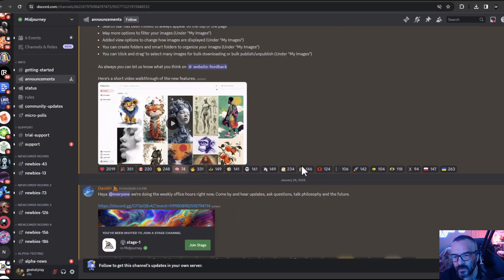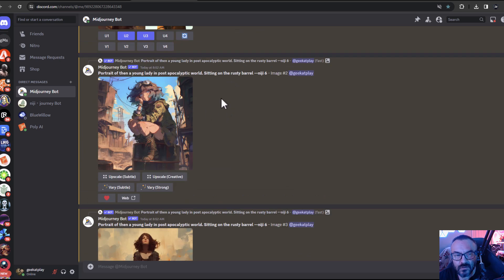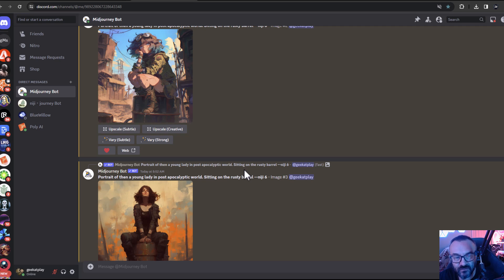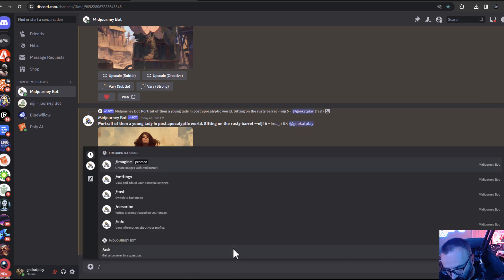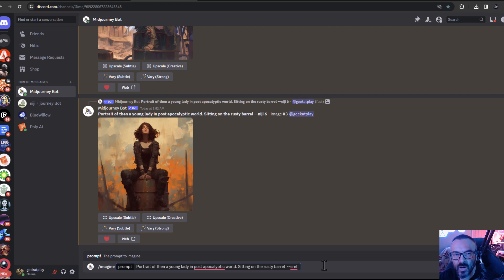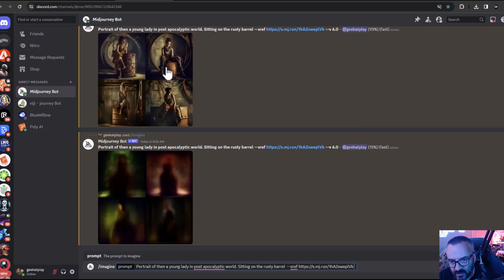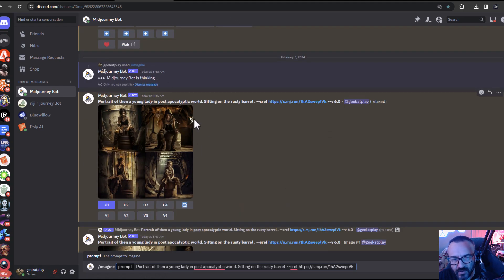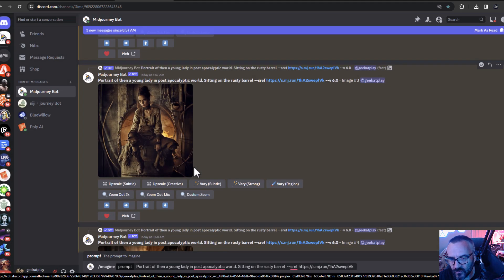Big Updates in MidJourney, more coming soon!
Wow, MidJourney team surprised again with new updates and upcoming changes, check this video to find out!

3D Art essentials